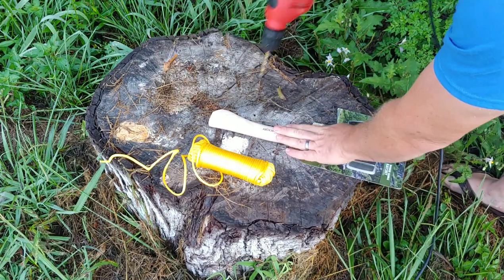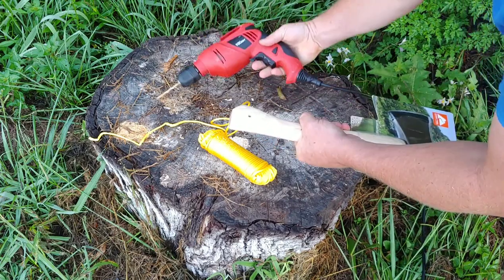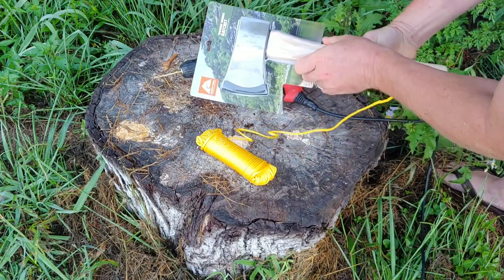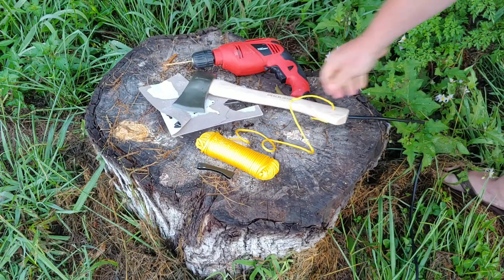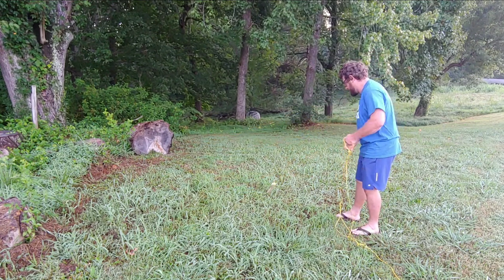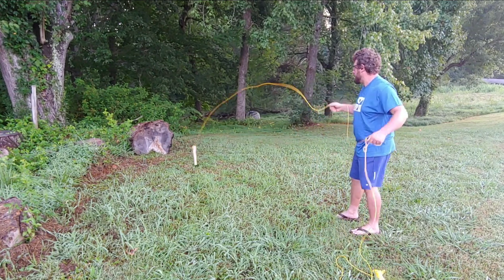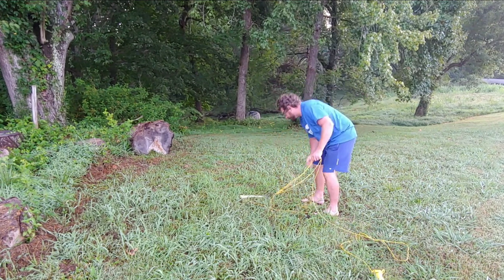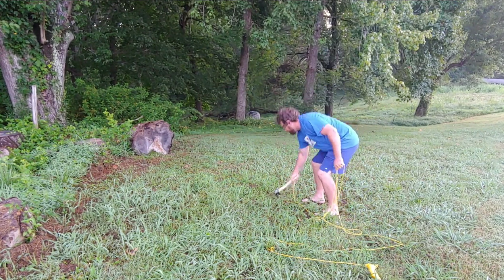I Try Hatchet w/Rope like in Movie Prey (2022)/ Throwing Axe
I attached a rope to a hatchet like in the movie Prey, the Predator sequel. It was a fun throwing axe. Use caution.